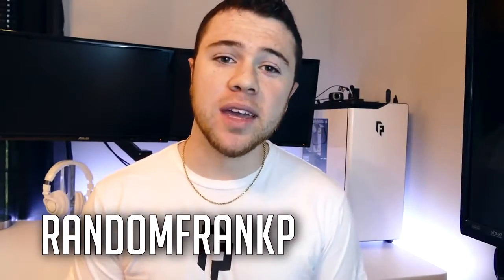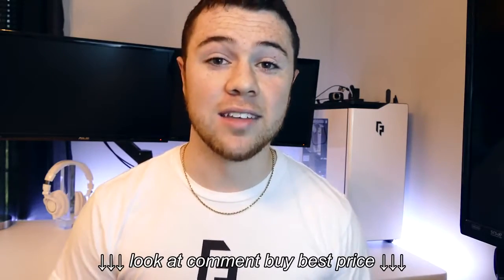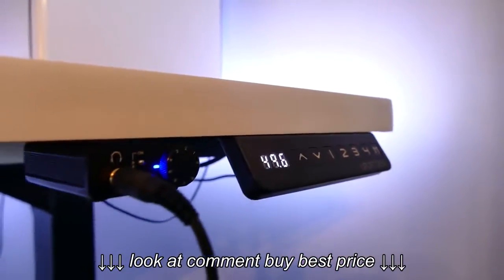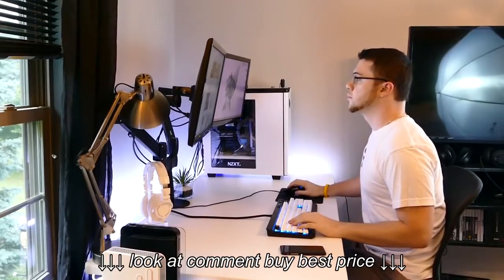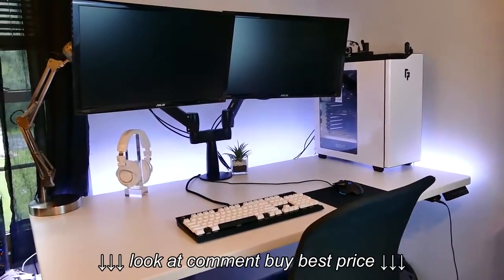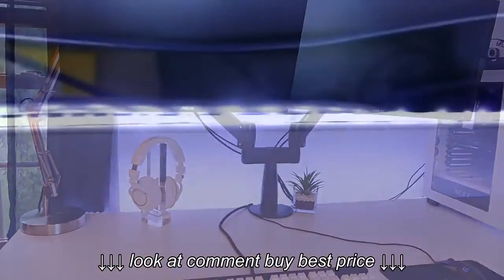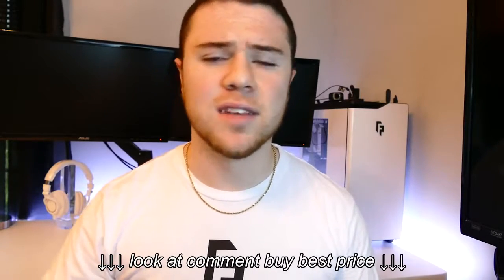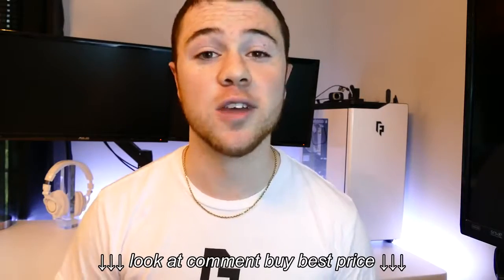UPLIFT Desk 900 Review Amazing Gaming Desk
UPLIFT Desk 900 Review   Amazing Gaming Desk, UPLIFT Desk 900 Review   Amazing Gaming Desk